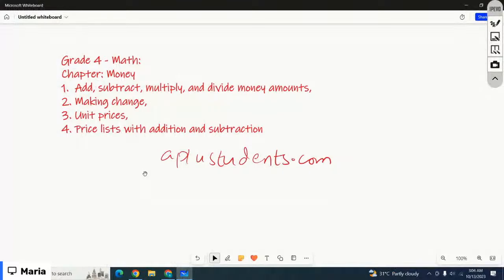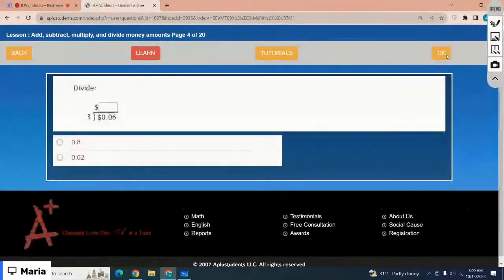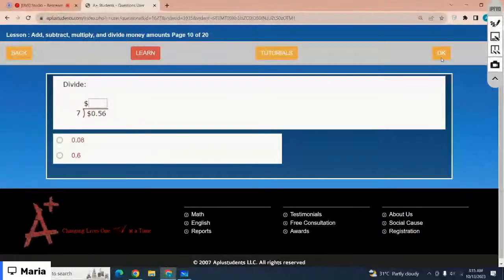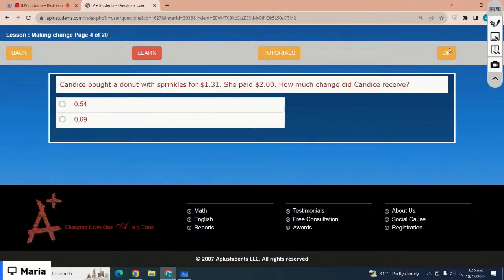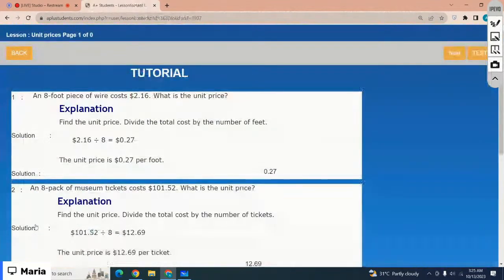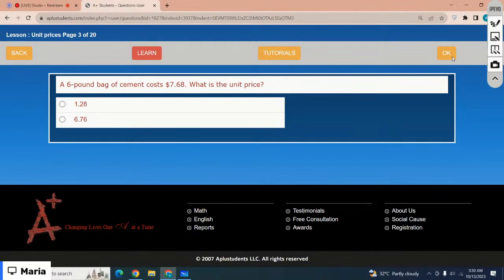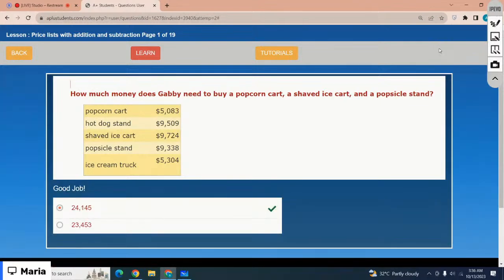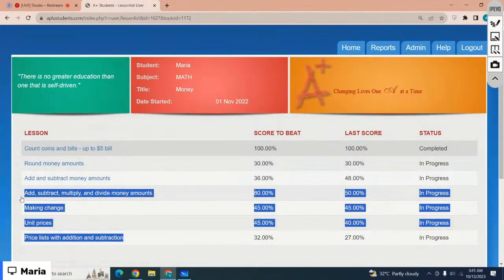Grade 4 - Math: Add, subtract, multiply, and divide money amounts, Making change, Unit prices, Pr…